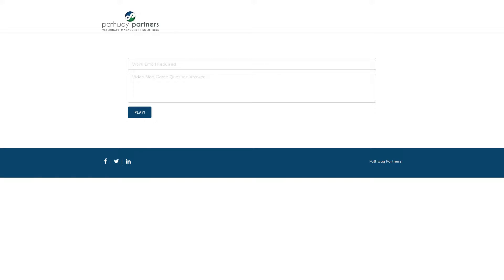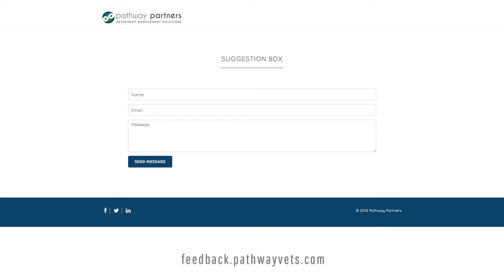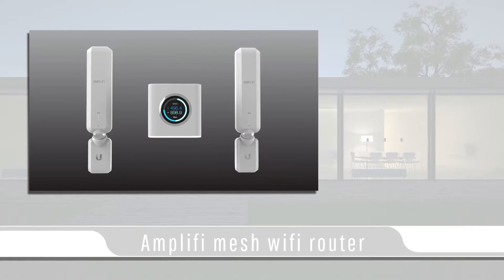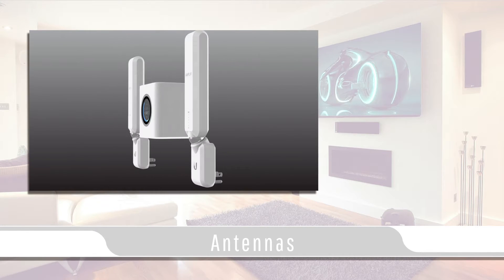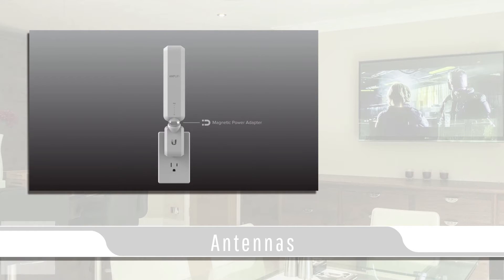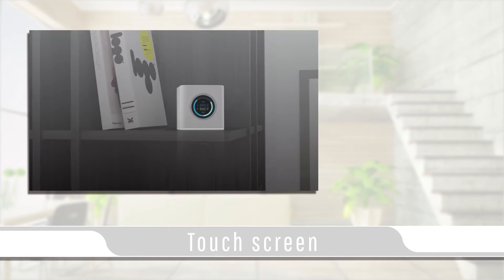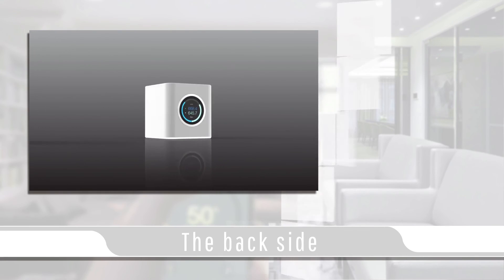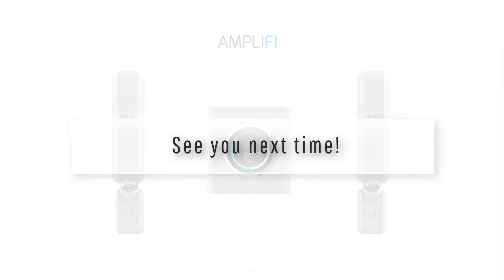Amplifi mesh wifi router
See how the AmpliFi wireless can turbo charge your WiFi in your home or office